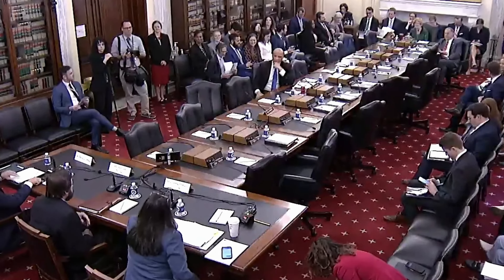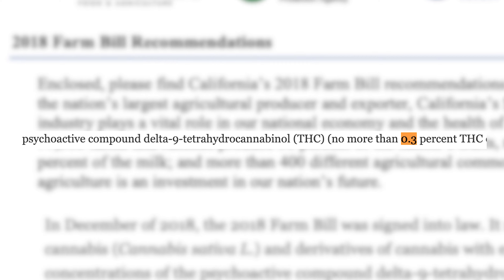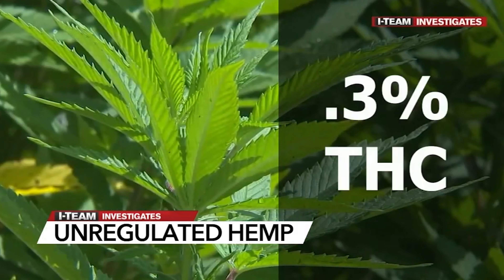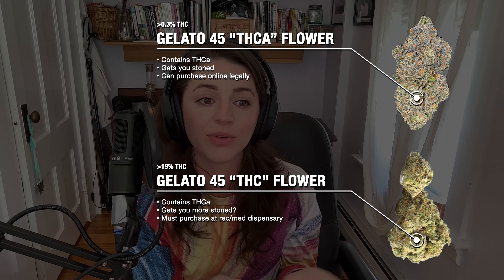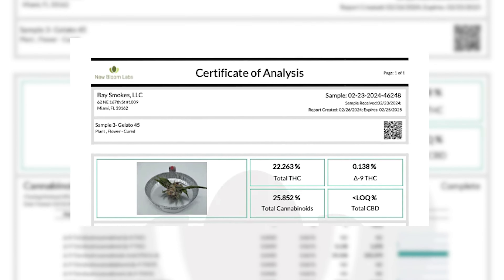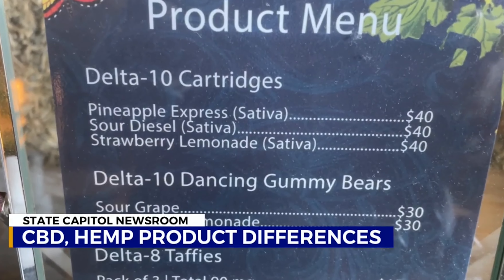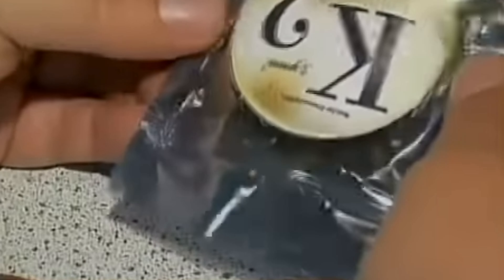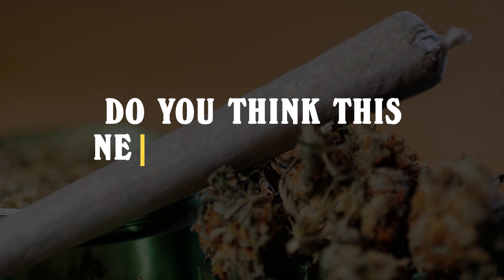What is THCa? Science Explained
Dr. Kirk steps in to give us the science on what exactly THCa is and how products marketed as THCa started showing up everywhere.

Special thanks to Dr. Riley Kirk! Find more from her here.

Music prod. by Fred Irie